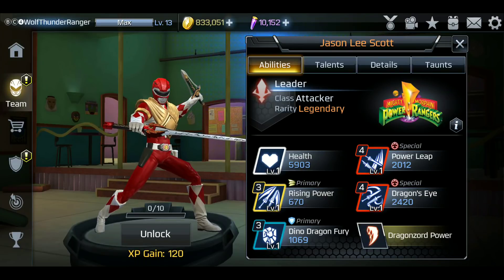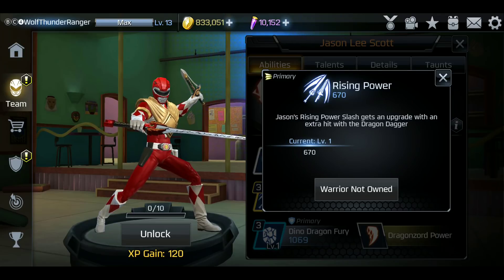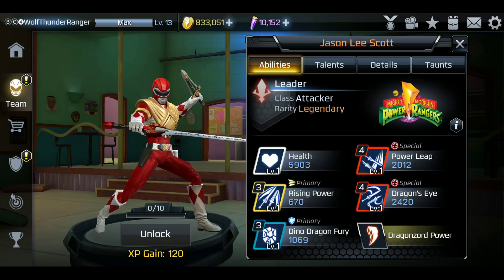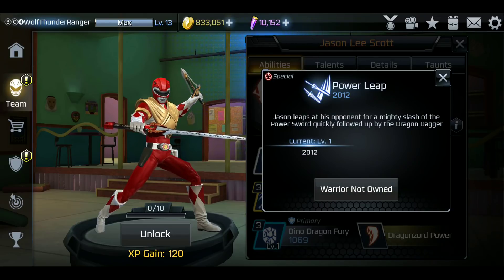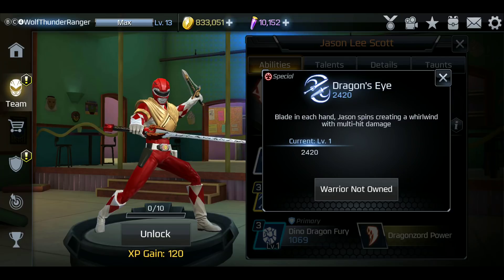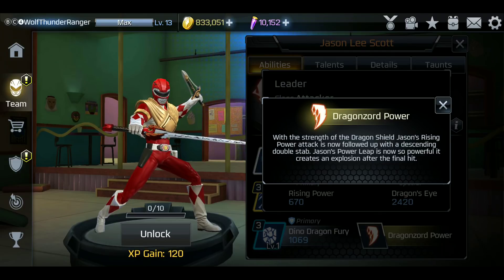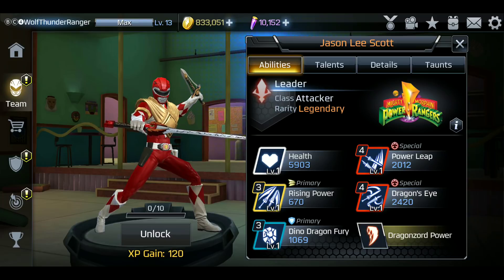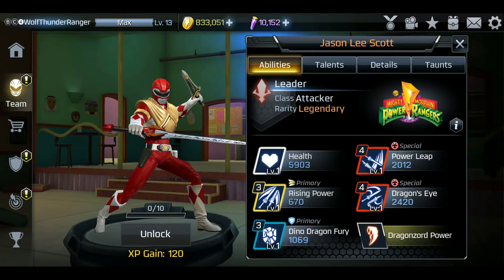Power Rangers Legacy Wars Mighty Morphin Red Ranger Moveset Analysis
Ok ok maybe he has op potential legit need to see the end results looking good so far